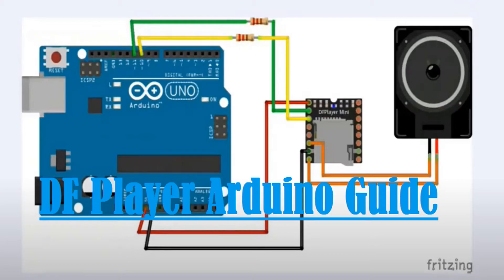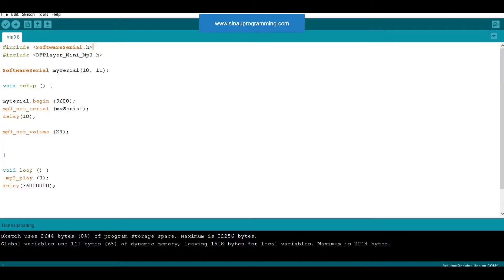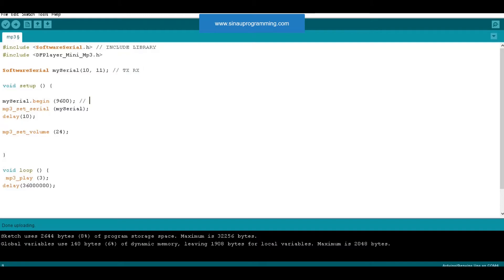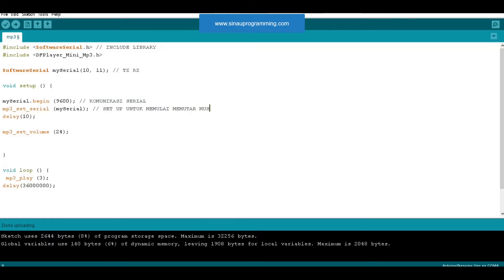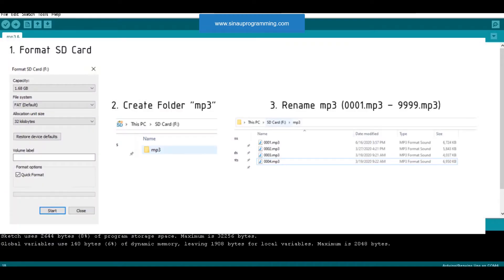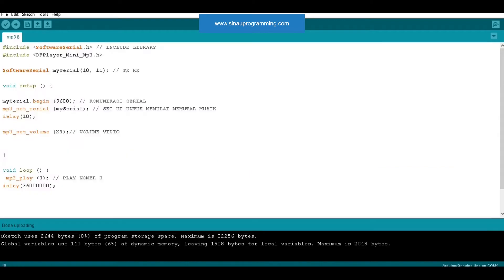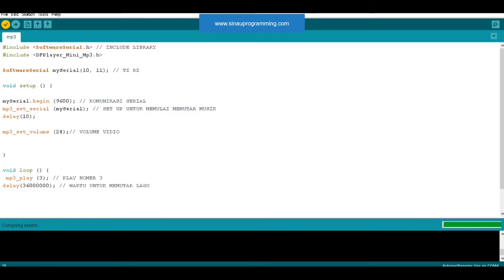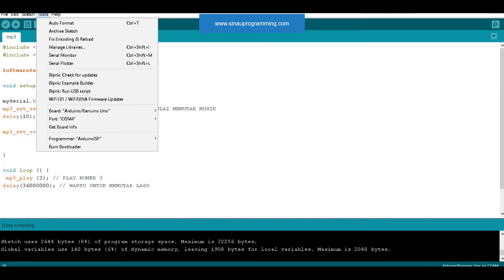DF PLAYER MINI ARDUINO